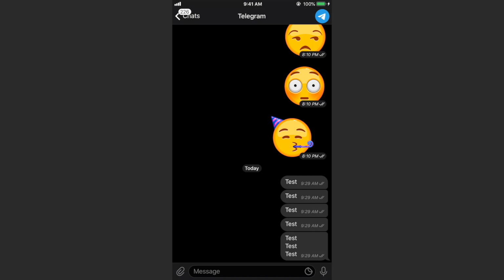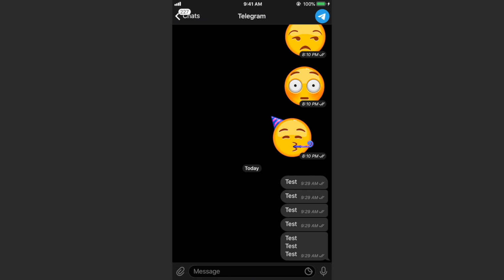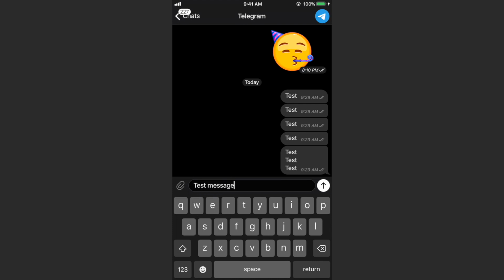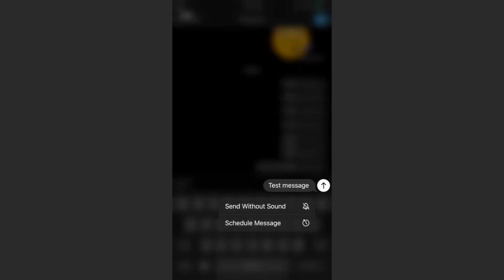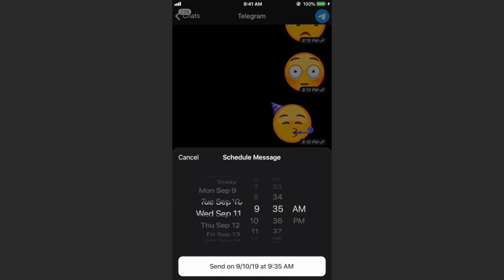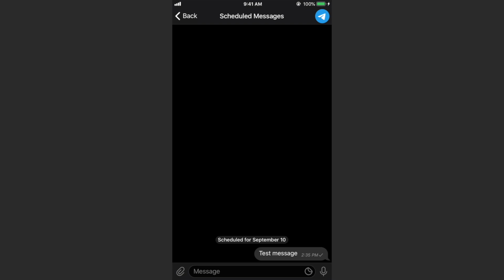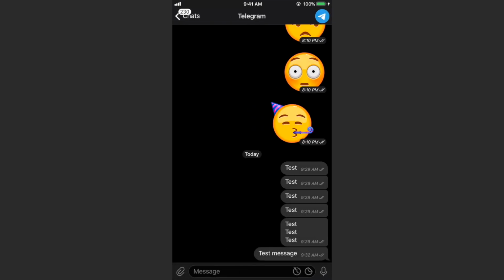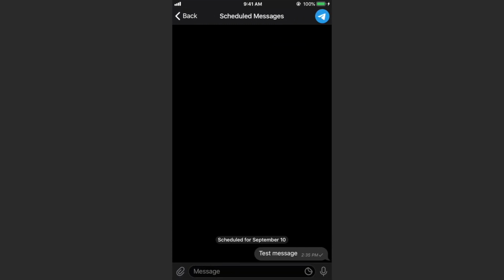How to Schedule Telegram Messages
How to Schedule Telegram Messages: A tutorial on how to automatically schedule posts for telegram app.